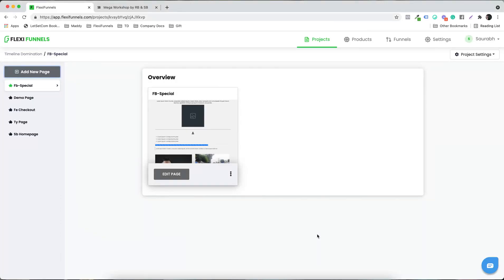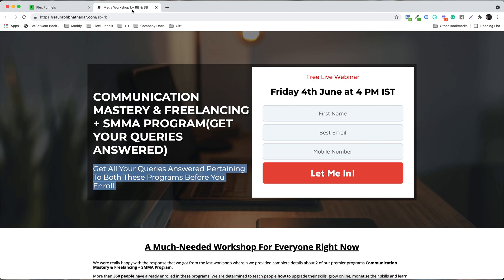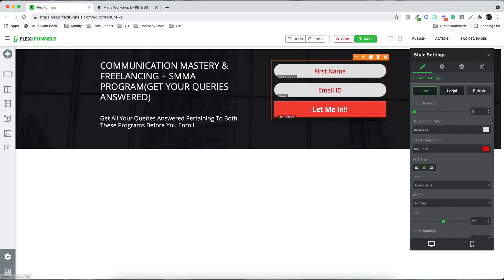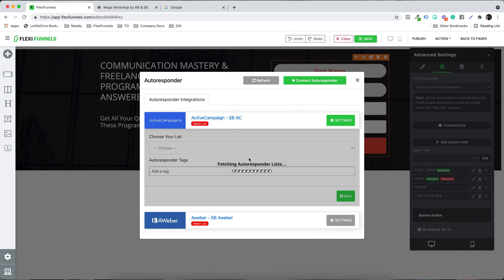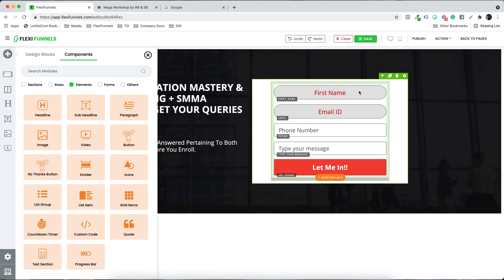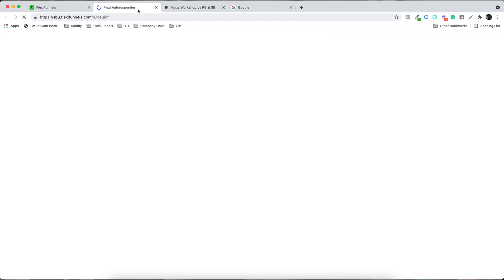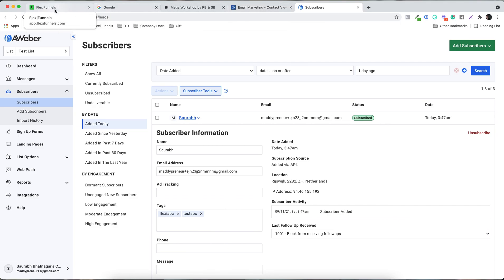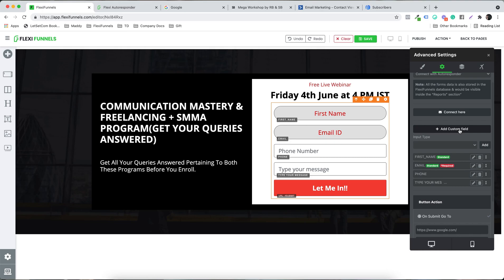Autoresponder - Standard Integration | FlexiFunnels